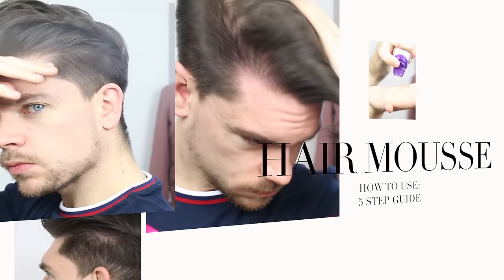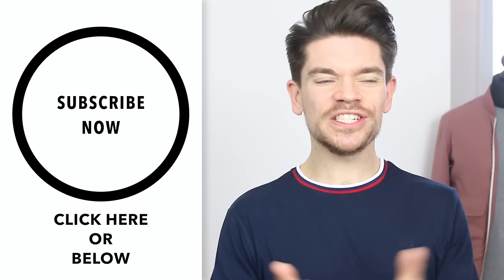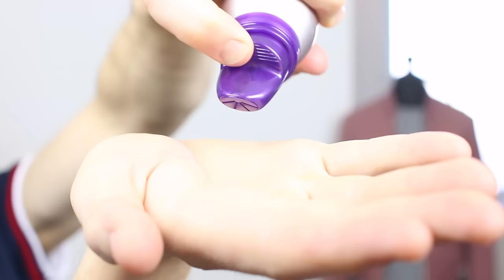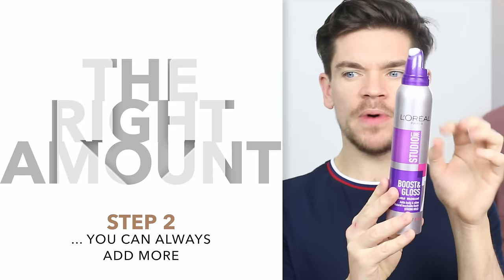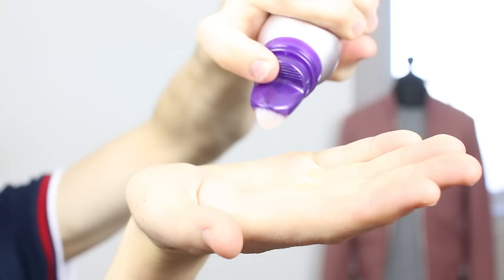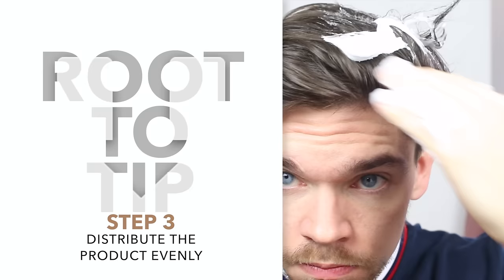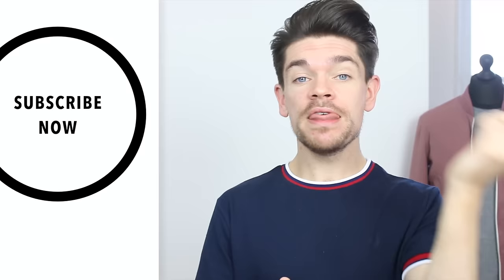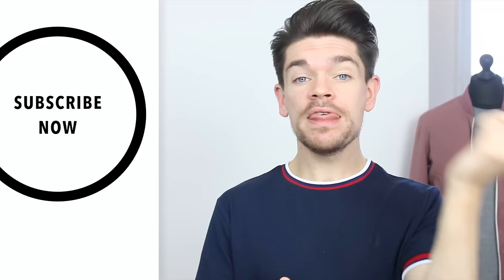How To Use Hair Mousse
5 simple steps for you to use when you're styling your hair with hair mousse.
Hair mousse is lightweight and water-based and is one of the best hair products to provide volume to your hair.
I'M USING:
L'Oreal Boost & Gloss Mousse
I'M WEARING:
Navy ringer t-shirt
IN BACKGROUND:
Pink bomber jacket
Come and follow me on...

Using with written permission from artist.